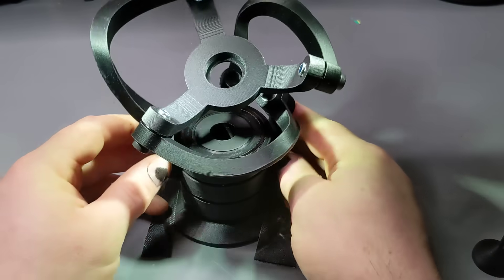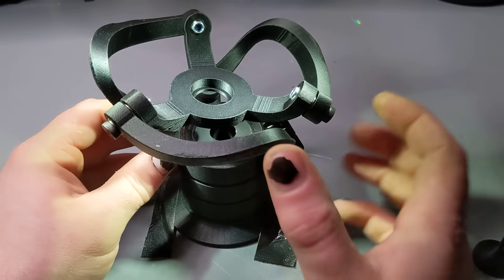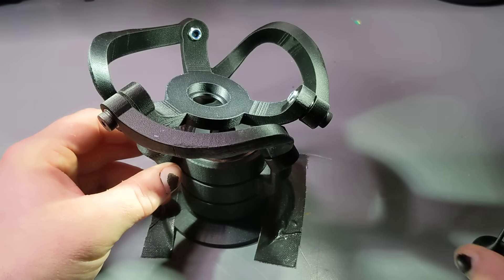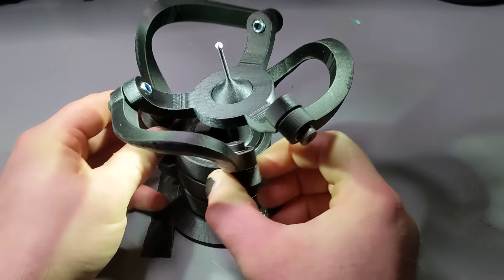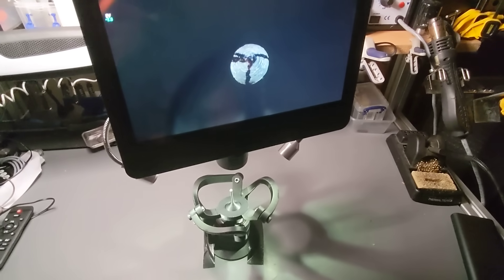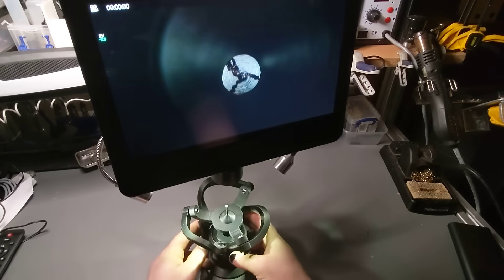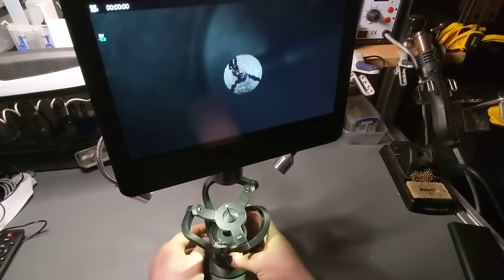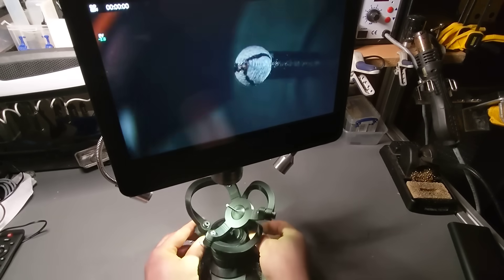Spherical Parallel Manipulator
Check it out and leave a comment there on which concept you'd prefer and what your use case is and I'll do my best to accommodate that in the released design.